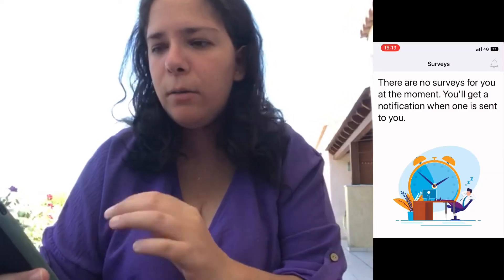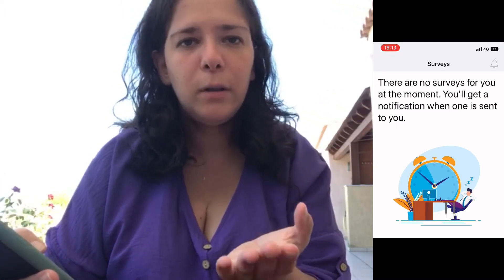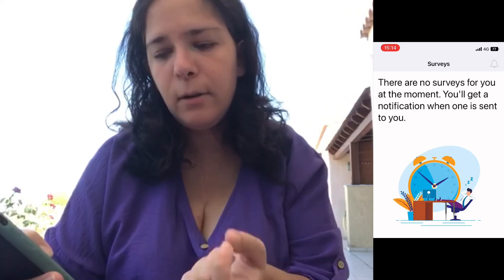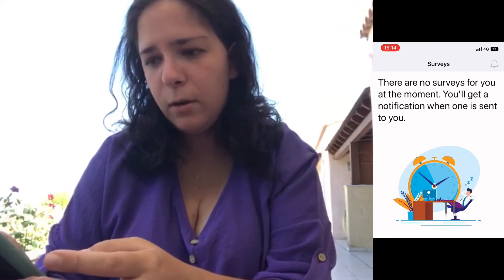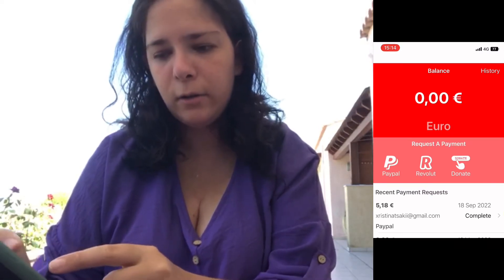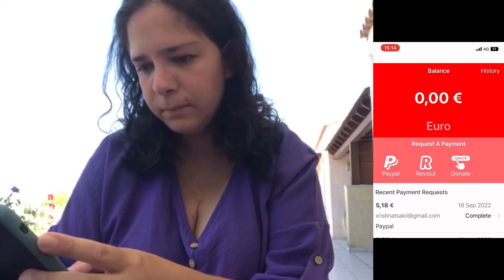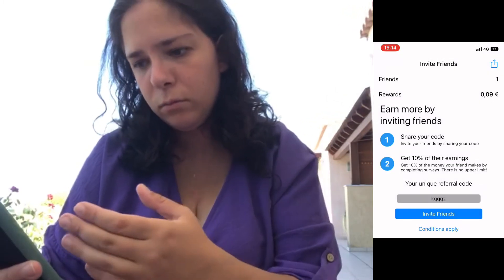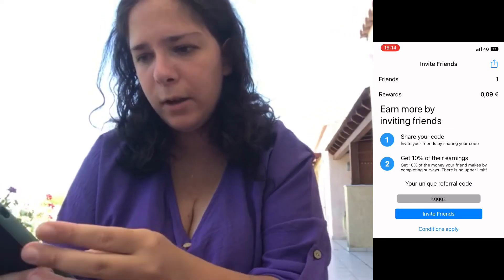Make Money With Surveys - Make 50€ A Month Answering Surveys